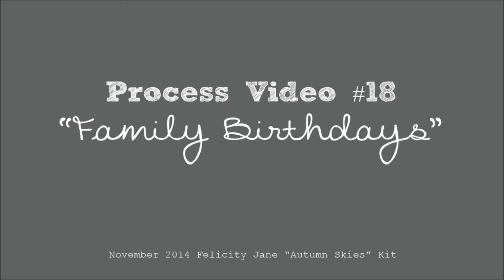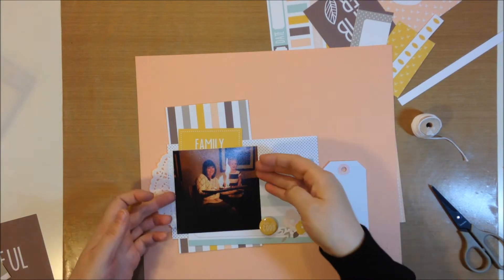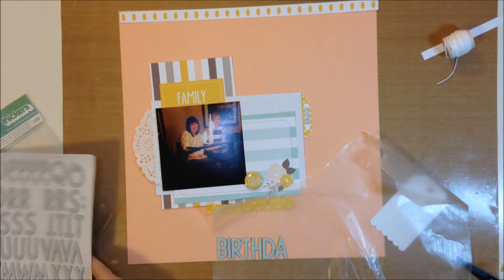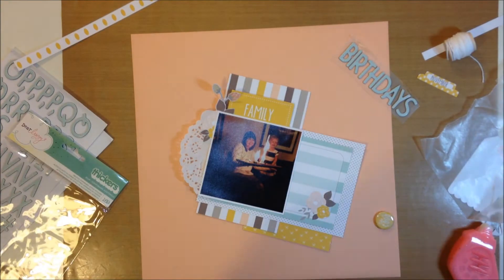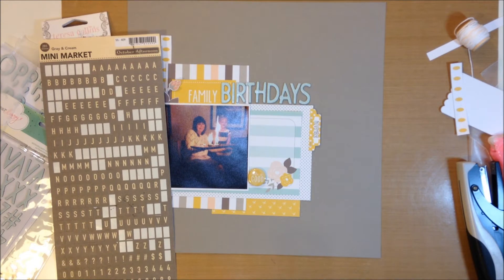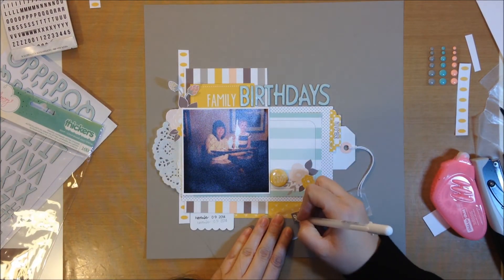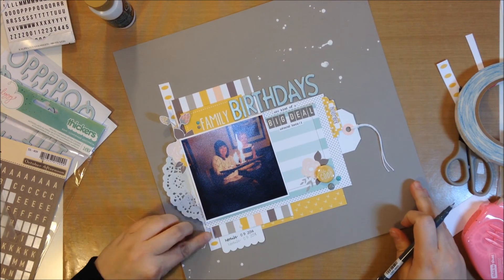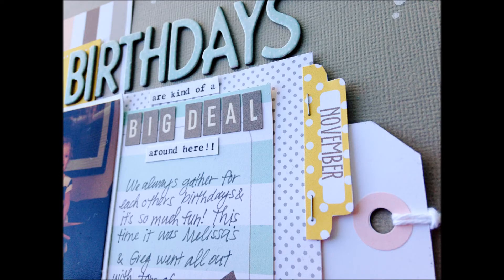Process Video #18 - Family Birthdays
I used the November Felicity Jane "Autumn Skies" kit for this layout!